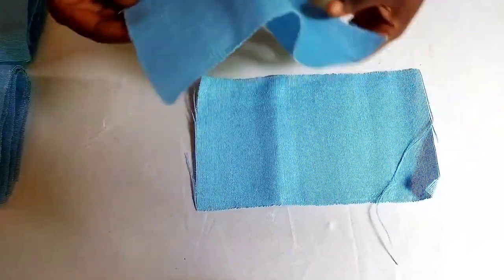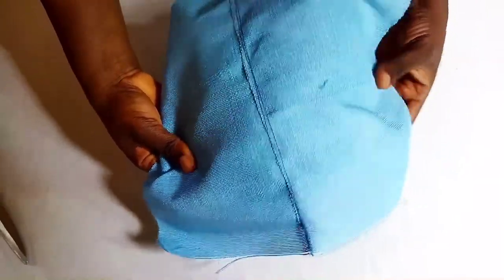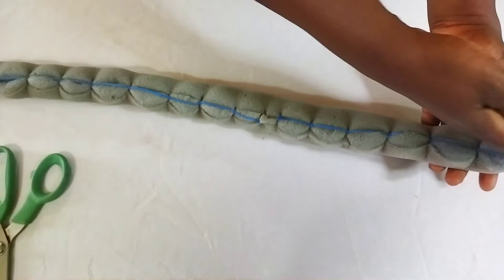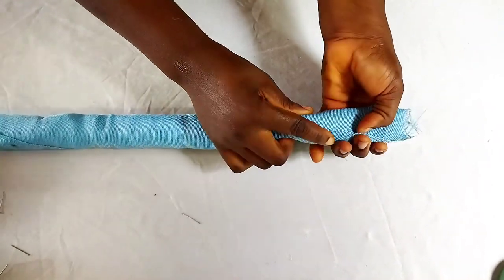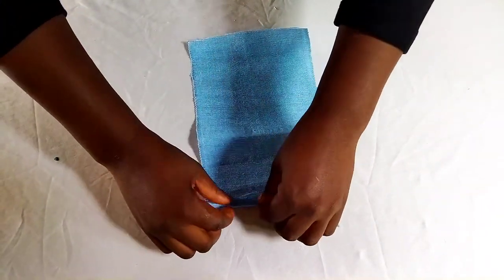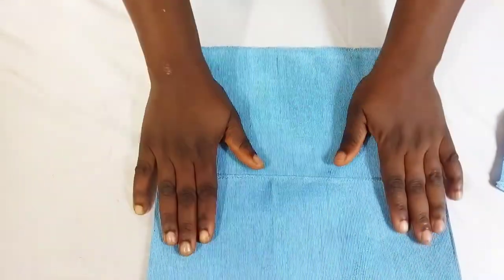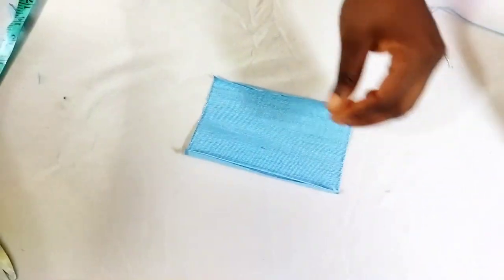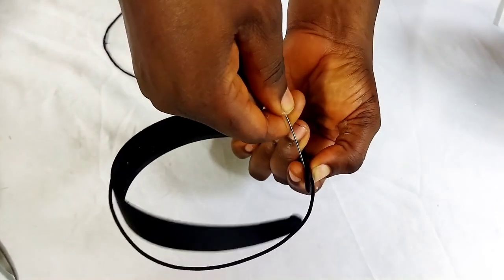How to make Trending Asooke Fascinator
You will learn how to make trending Asooke Fascinator Design with Double Bow. This design will be achieved with any other Non-stretchy fabric.